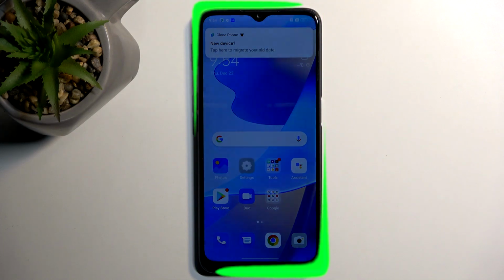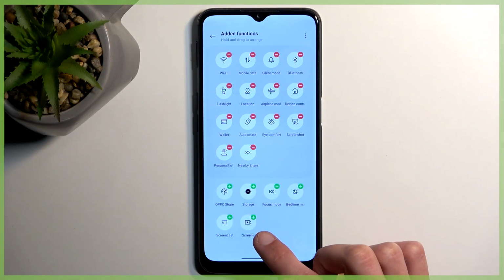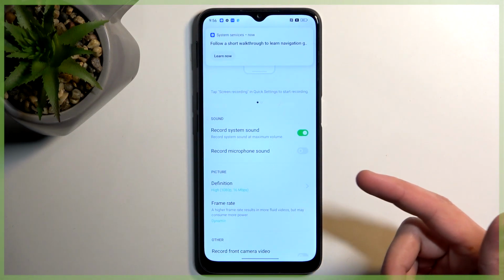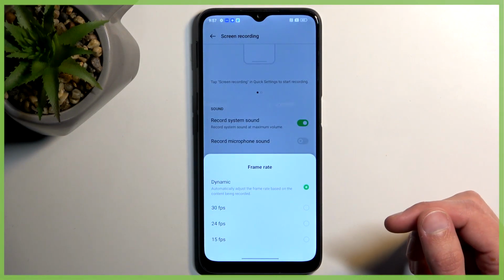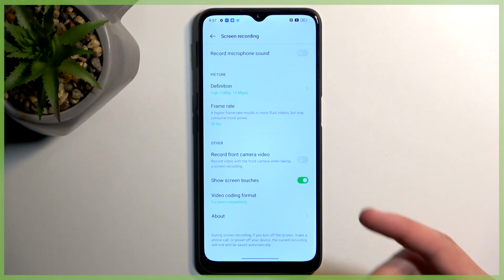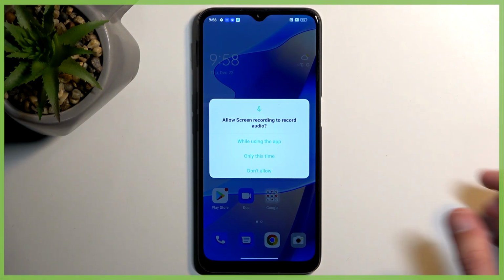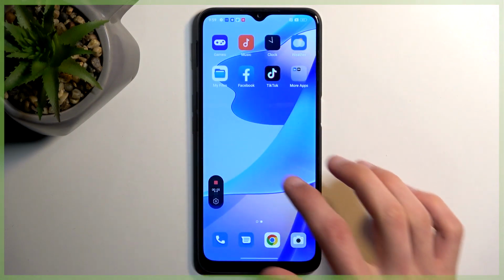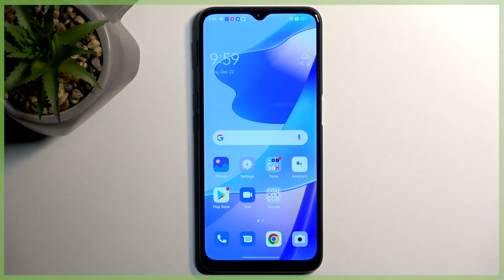OPPO A16s – How to Record Screen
If you want to record your screen on the OPPO A16s, this video will show you exactly how to do it step by step. Learn how to add the screen recording toggle to your quick settings, adjust important options like video quality, audio source, and frame rate, and start capturing everything on your display. We also cover tips for recording system sounds, microphone audio, and even using the front camera overlay. Whether you want to save gameplay, tutorials, or anything else on your OPPO A16s, this guide will help you get clear and high-quality screen recordings easily.

How to record screen on OPPO A16s?
How to enable screen recording on OPPO A16s?
Where to find screen recording settings on OPPO A16s?

0:00 Introduction
0:08 Accessing Quick Settings
0:20 Adding Screen Recording Toggle
0:40 Adjusting Screen Recording Settings
1:30 Setting Video Quality and Audio Options
2:10 Tips for Recording Audio and Using Headphones
2:40 Frame Rate and Additional Features
3:10 Starting the Screen Recording
3:50 Granting Permissions
4:20 Saving and Viewing Your Recording
5:00 Outro